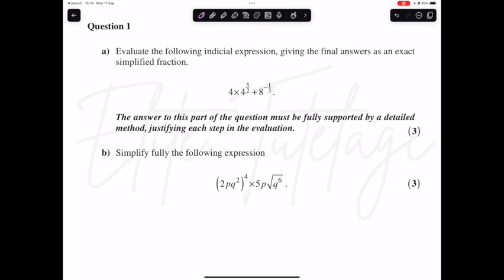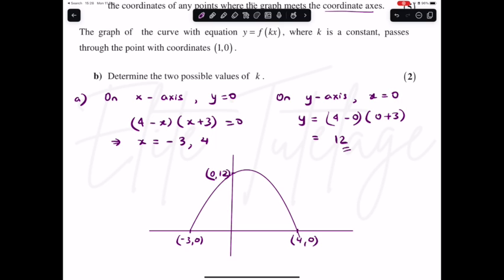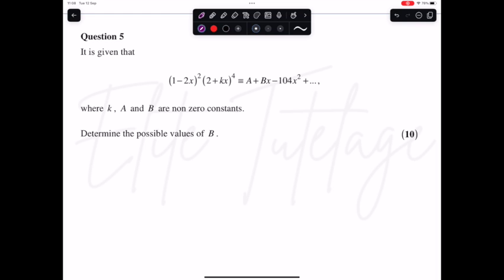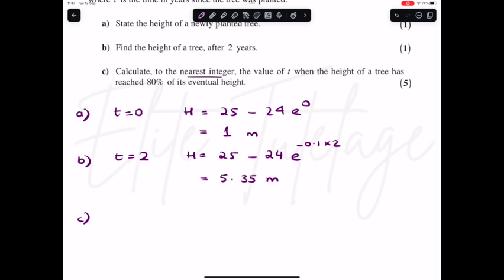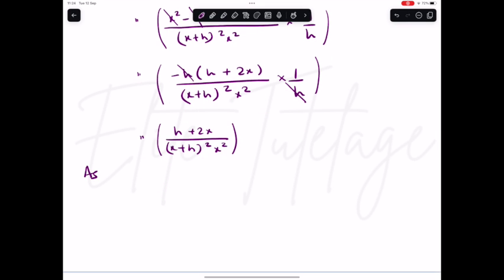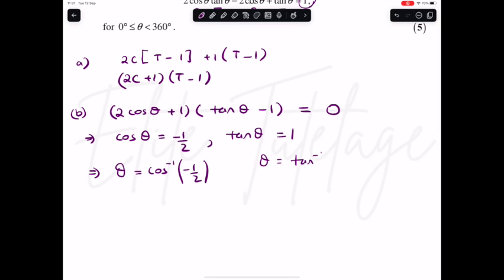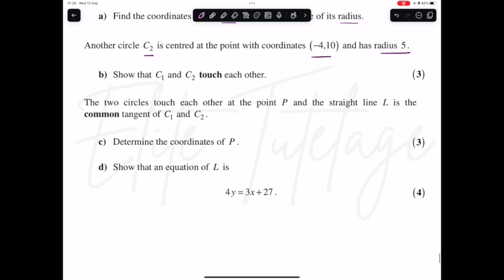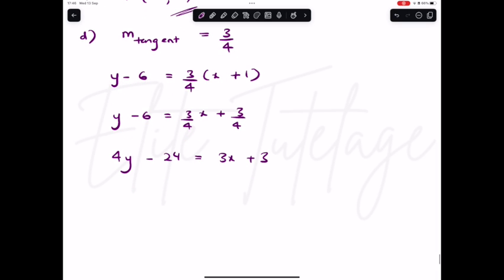MadAsMaths MP1 D Solutions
This video contains methods that I have learnt and taught and others might have different views or methods. I fully understand that I haven't followed any mark scheme strictly as this video is all about brushing up some AS Maths concepts.
Chapters:

0:00 MadAsMaths AS Paper
0:18 Indices
02:06 Quadratics and Discriminant
03:58 Sketching Quadratic curves.
06:50 Straight line equation and Area under a curve
10:52 Binomial expansion
15:31 Modelling with Exponentials
18:17 Increasing Functions (differentiation)
20:12 Differentiation from first principles
22:33 Completing the square with surds
23:49 Cubic functions, Factor theorem and Long division
26:14 Factorising and Solving Trigonometric equation
28:28 Simultaneous equations by manipulation and substitution
31:48 Circle Geometry

MadAsMaths Papers are always worth going over especially if you want a challenge. They tend to get harder alphabetically.

Many thanks,
Anshika